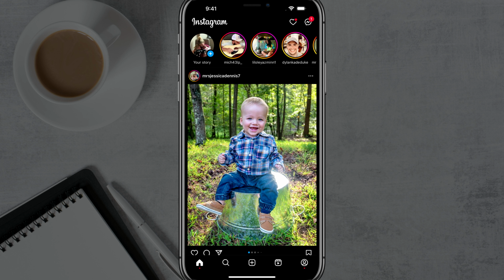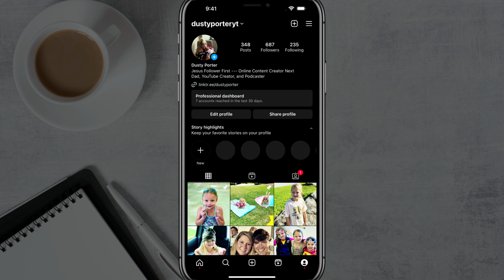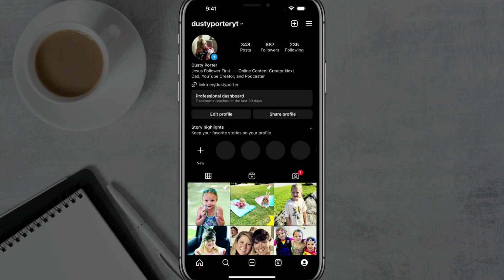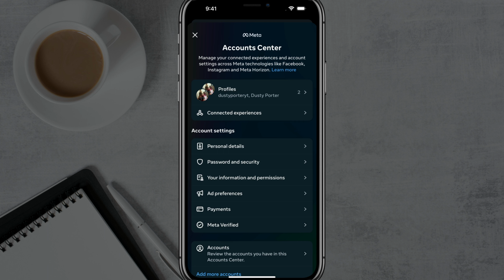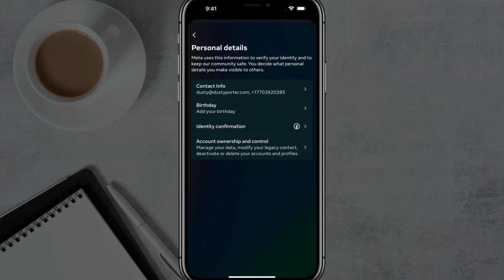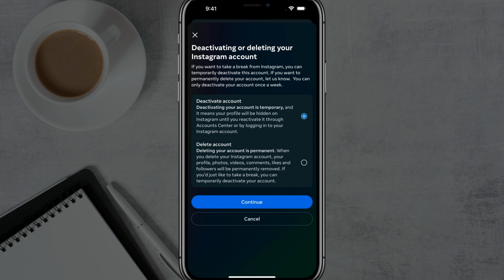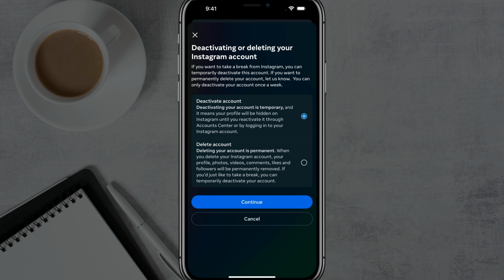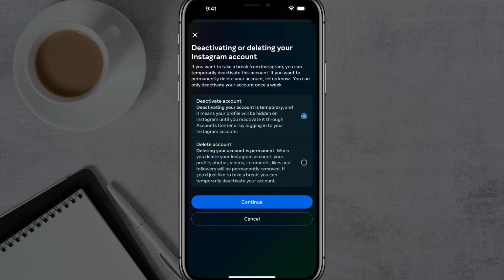How To Deactivate Your Instagram Account - Temporarily Hide Account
Learn how to temporarily deactivate your Instagram account in this easy-to-follow video tutorial. This is a great option if you need to take a break from the app without deleting your account permanently. We'll show you step-by-step how to hide your account from others, and how to reactivate it when you're ready.